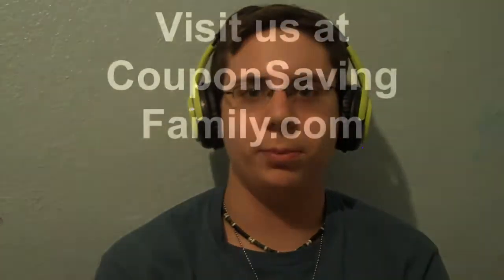Rebelite Blu Audio Bluetooth Talk n' Walk Headphones with Mic and Mobil Control Review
My son Jonathan, uses his iPad often in public so he also uses headphones or ear buds. So after Jonathan found out that Rebelite is one of the largest distributors of cellular phone andTablet Accessories in The United States he was eager to try out the Rebelite Blu Audio Bluetooth Talk n' Walk Headphones.
Go Here to Watch the Rebelite Blu Audio Bluetooth Talk n' Walk Headphones Video!
Jonathan loves how easy it was to connect to any bluetooth phone, tablet, or computer.  It’s also really important to him that the Blu Audio Bluetooth Talk n' Walk Headphones are light weight, adjustable with pressure-relieving ear pads for long-wearing comfort.  It’s important that it has 40mm Audio high energy chipset drivers and that will deliver powerful bass & clear treble up to 33 feet away from the device it is connected to.  It offers full audio with microphone and mobile control for answering calls.
In the box you will receive a USB charging cable and a user manual.